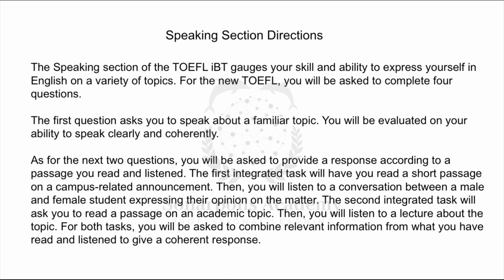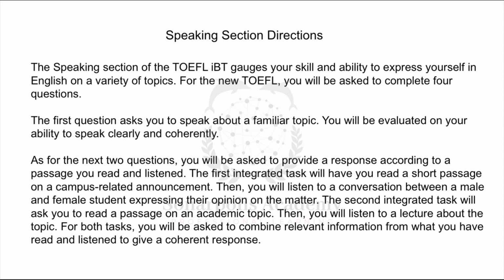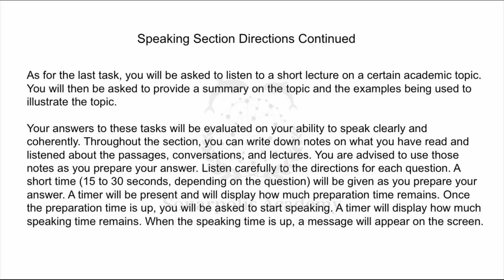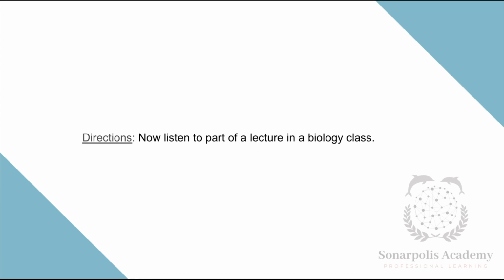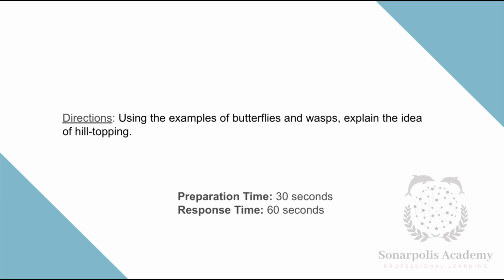TOEFL Speaking Practice Test #2 (2020 NEW FORMAT) - with Topics from Actual Tests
Thank you for taking the test! You can do it !!!

Sample response and explanation will be posted on the channel soon.

Stay safe during the pandemic, eat well and study hard!
    .✦Sonarpolis on Social Media✦.

    .✦Helpful Videos✦.

    .✦Credits✦.

Copyright @ Sonarpolis Academy 2019. Any illegal reproduction of this content in any form will result in immediate action against the person and entity concerned.